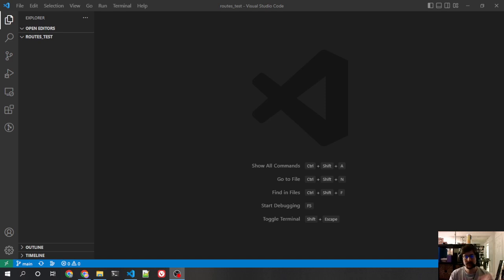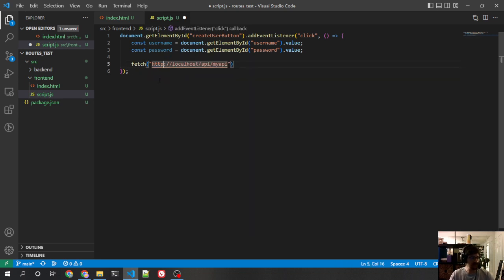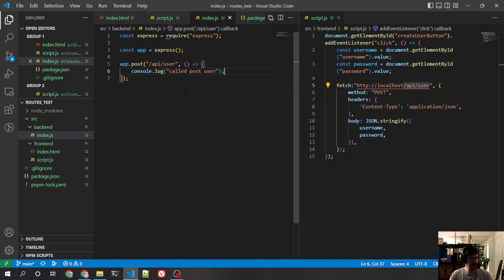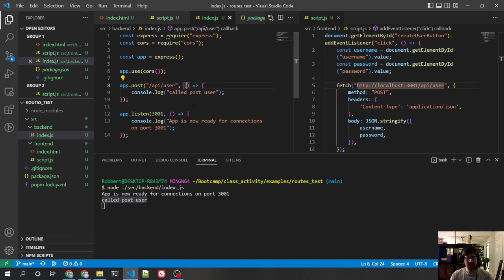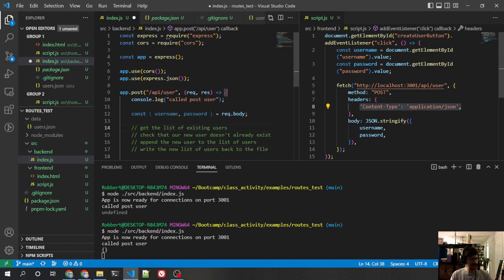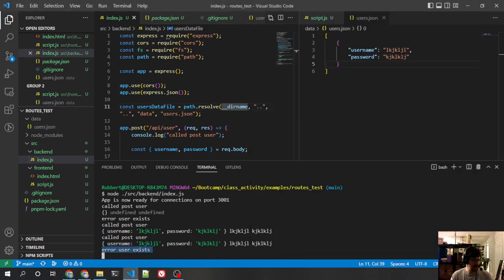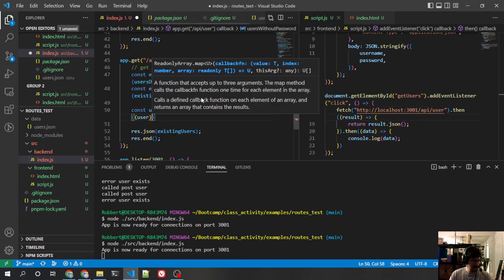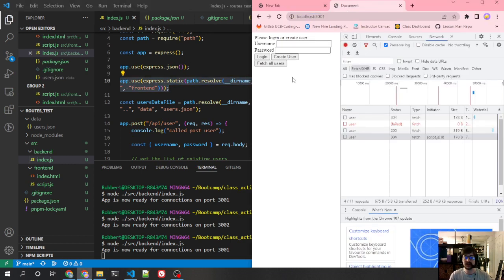Basic Routes with Express and Node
In this video we'll cover how to create a POST and GET route in Express, as well as some useful middleware that we can use in various situations.

00:00 Intro
01:08 Quick Frontend
04:31 Call Fetch
07:20 Installing Express
08:35 Building the Post Route and Listening
12:06 Ports
12:50 CORS
14:45 Ending Requests
16:55 Post Body
19:14 Simple User Storage
25:42 Handling Conflicts
27:17 Get Request
29:54 Sending JSON to Browser
30:42 Filtering Out the Password
31:45 Review
33:27 Static Middleware